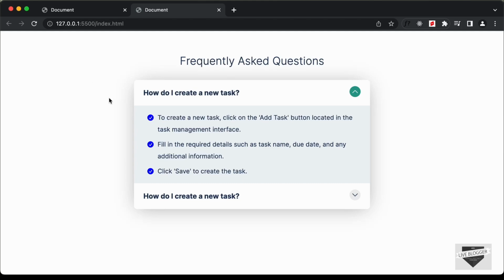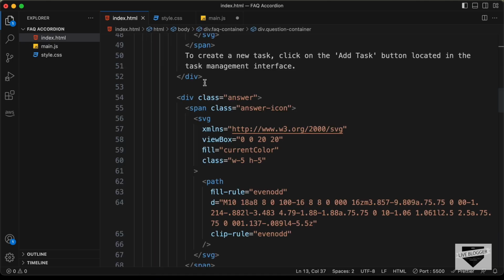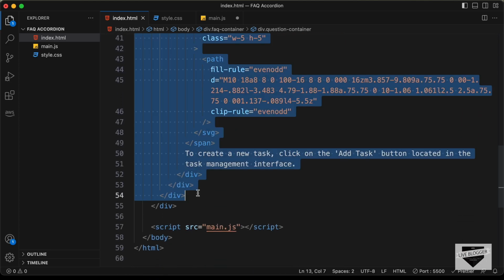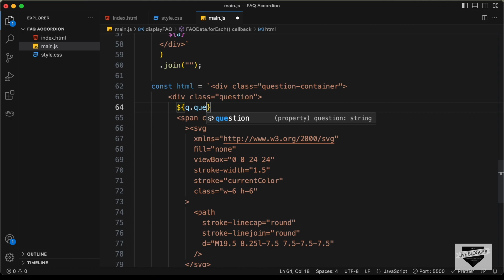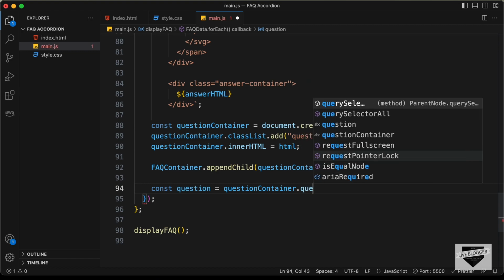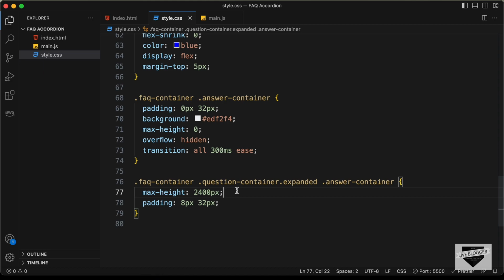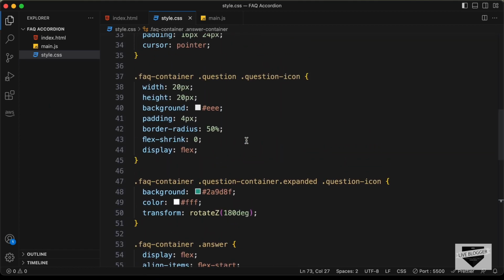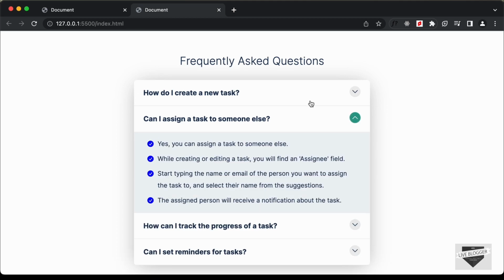How To Design FAQ Accordion Using HTML, CSS & JavaScript (Part 2)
Hi guys, in this video, we will start designing a FAQs accordion using HTML CSS and JavaScript. In this video, add the functionality using JavaScript. I hope you find this useful.